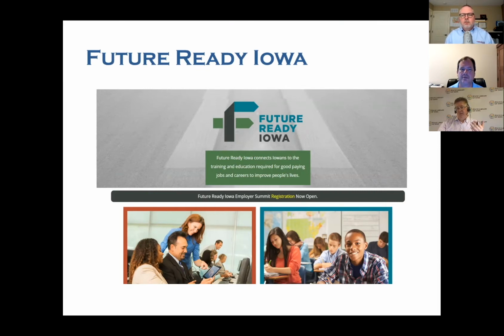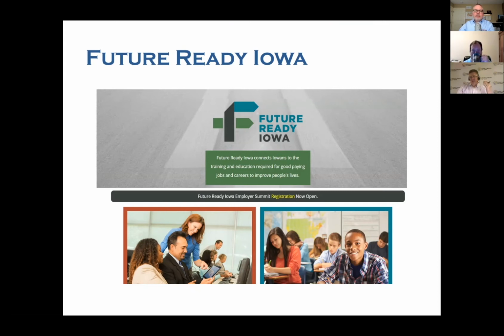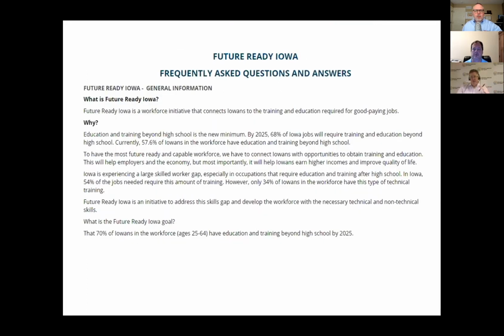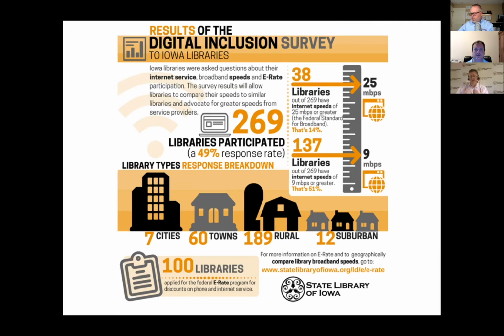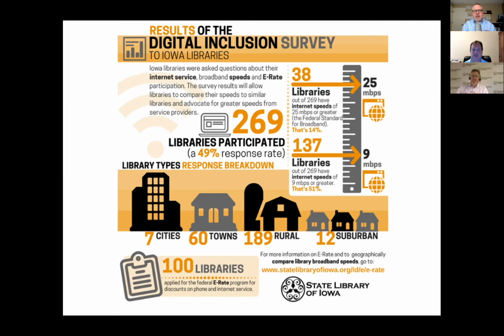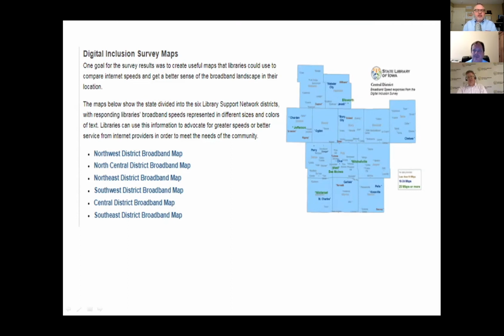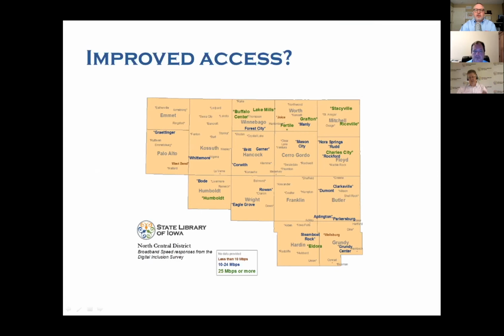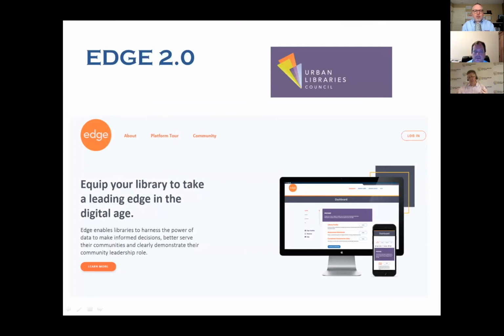Libraries - A Bridge Over The Digital Divide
CBAN visits with Jay Petersen with the State Library of Iowa talks about the vital role that public libraries play in bridging the digital divide